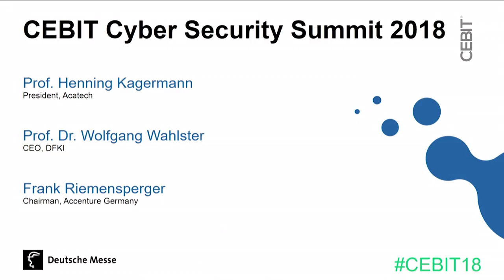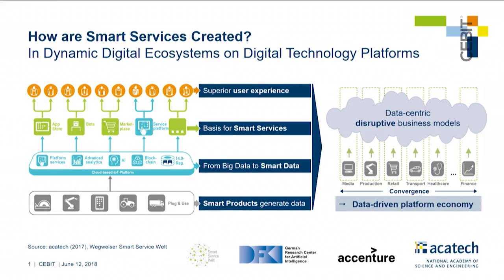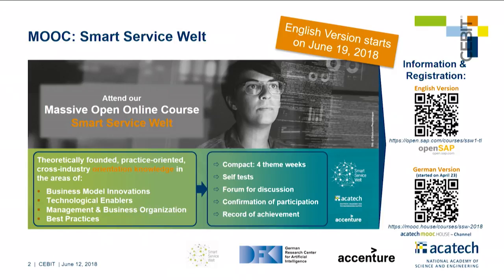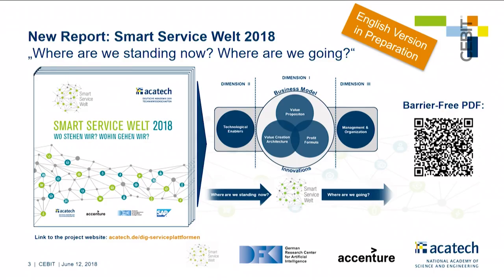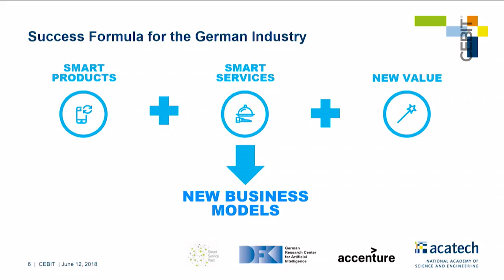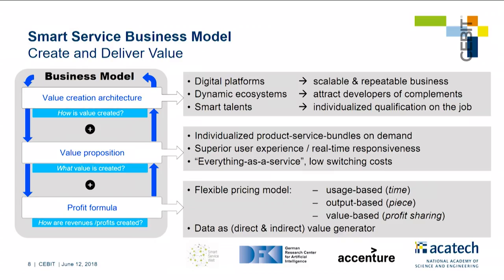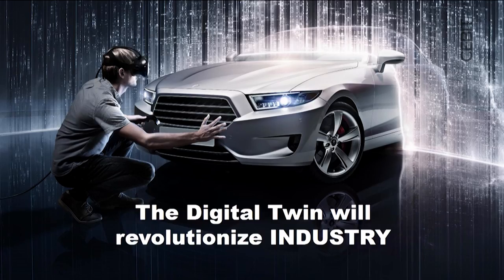d!talk Panel Discussion Brent Goff, Henning Kagermann, Wolfgang Wahlster, Frank Riemensperger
CEBIT d!talk | 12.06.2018 | Panel Discussion "Smart Services - New forms of user experience, profit generation and value creation in the world of Smart Services" Brent Goff (Chief News Anchor, Deutsche Welle), Prof. Dr. Henning Kagermann (Member of the Board, acatech - Deutsche Akademie der Technikwissenschaften e.V.), Prof. Dr. Dr. h.c. mult. Wolfgang Wahlster (CEO and Scientific Director, Deutsches Forschungszentrum für Künstliche Intelligenz DFKI GmbH), Frank Riemensperger (Chairman, Accenture Deutschland)